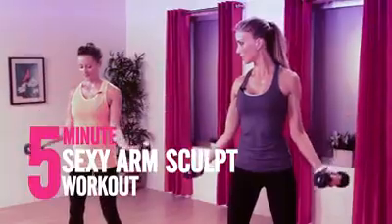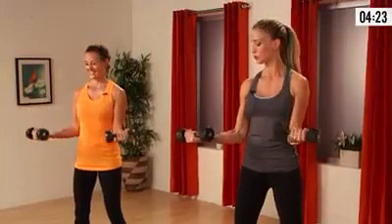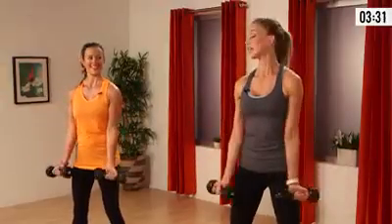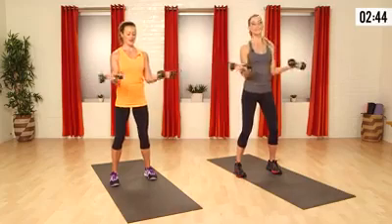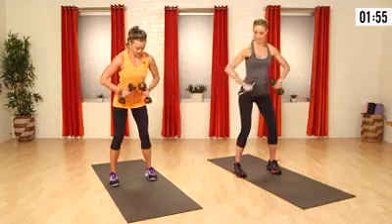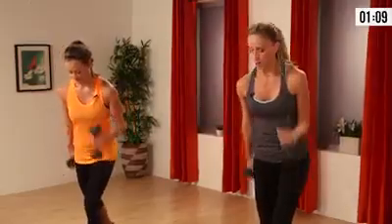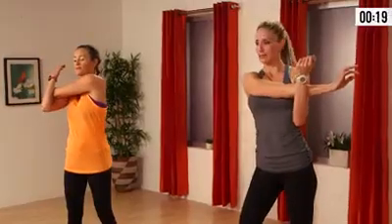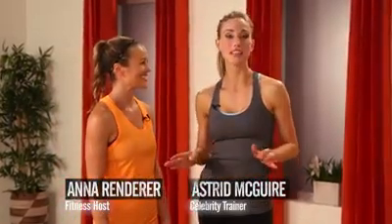5 MINUTES SEXY ARM SCULPT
5 MINUTES SEXY ARM SCULPT